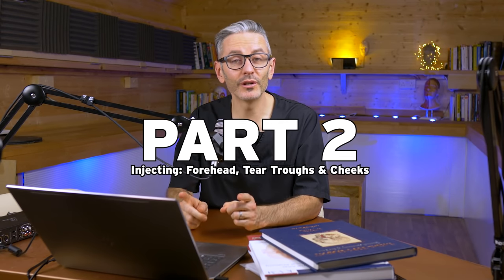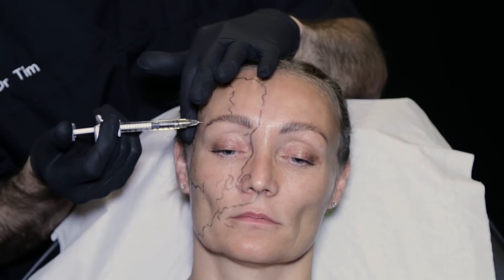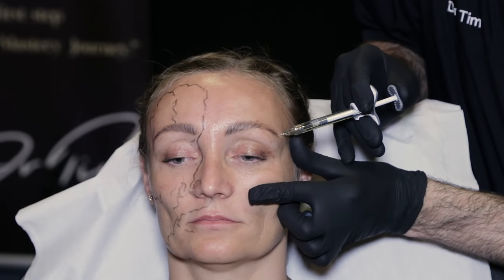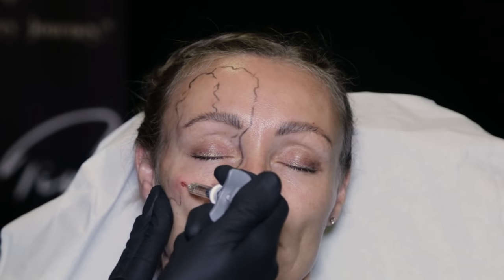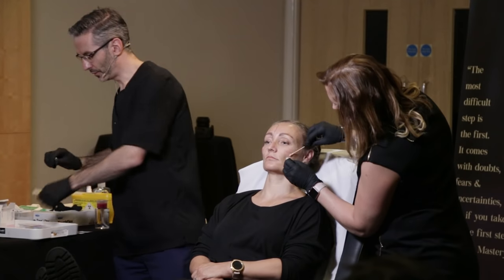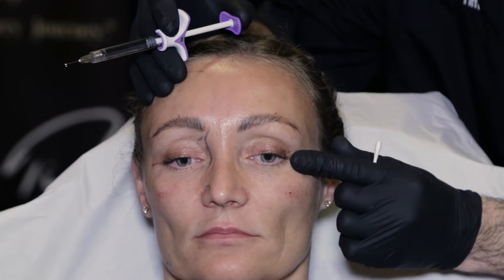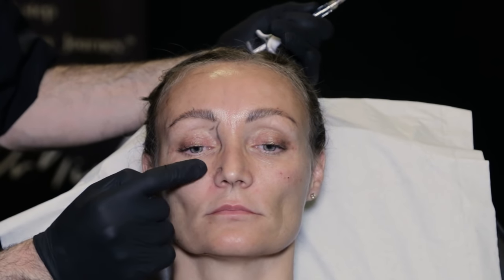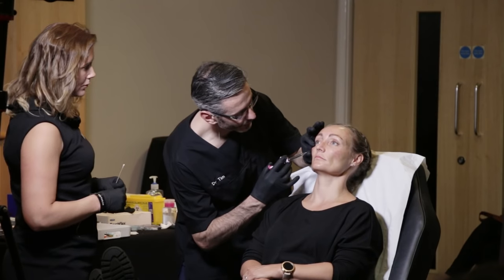How NOT to inject the BRAIN! Dr Tim injects temples, cheeks & tear troughs [Aesthetics Mastery Show]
Have you heard about this complication from temple dermal filler injections?

Much to the amusement of Dr Tim's model, Lindsay, at the Dr Tim Live event last year, he explained how to avoid injecting filler into the brain. right before he injected her temples!

Join us for the second of four excerpts from the sold-out event for a bird's eye view of this 14ml treatment, including temples, cheeks and tear trough injections using cannula and needles, and a full explanation of why Dr Tim chooses the angles and depths he does in order to maximise safety and a beautiful result.